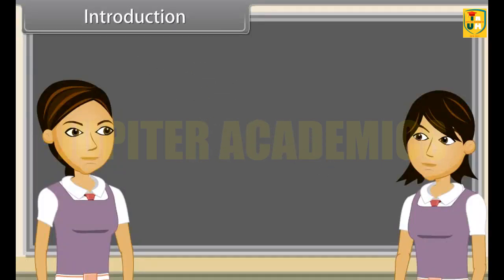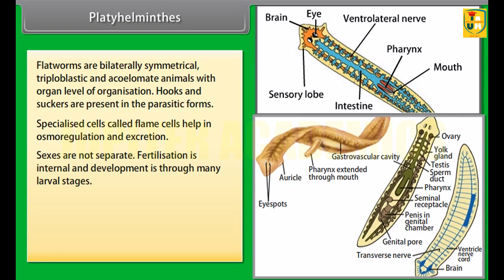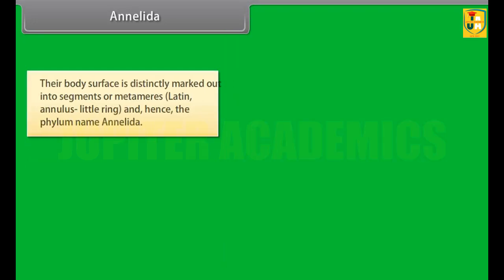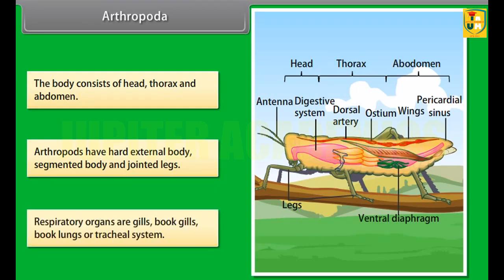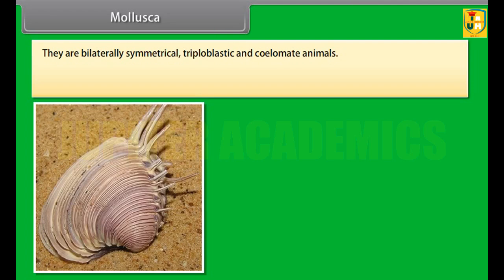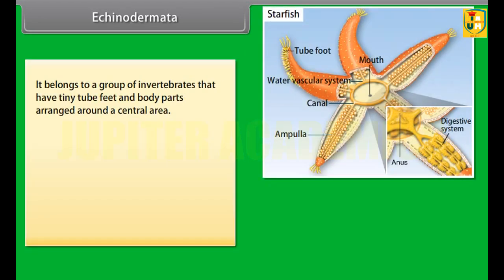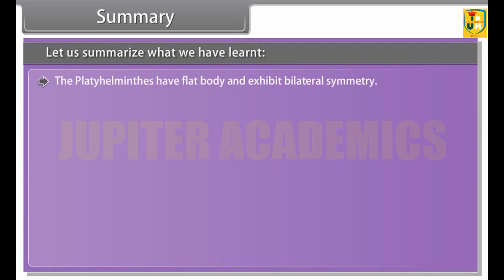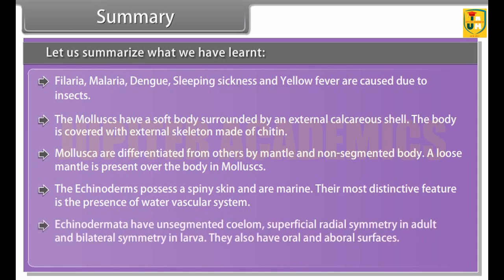"THE ANIMAL KINGDOM -II BIOLOGY XI th CBSE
Understand various characteristics of